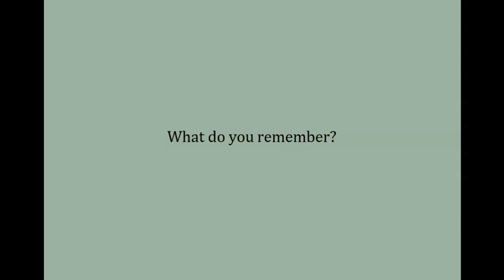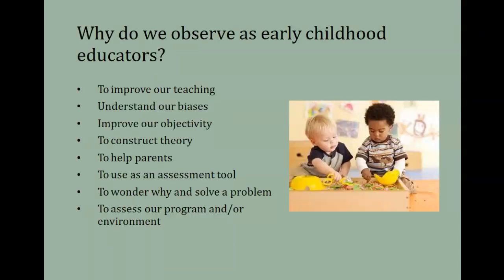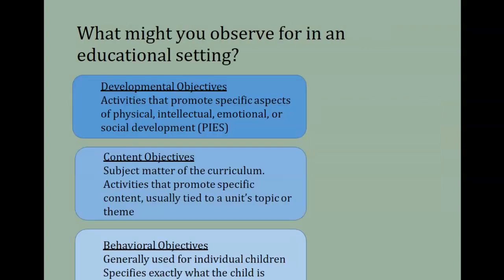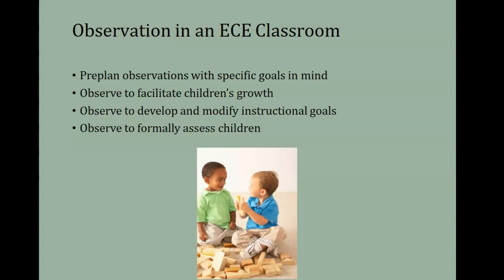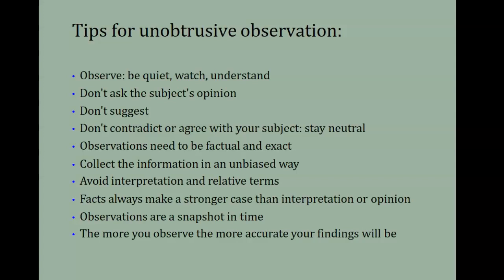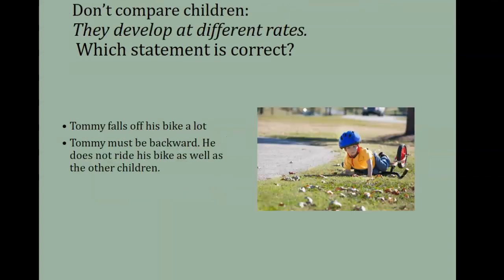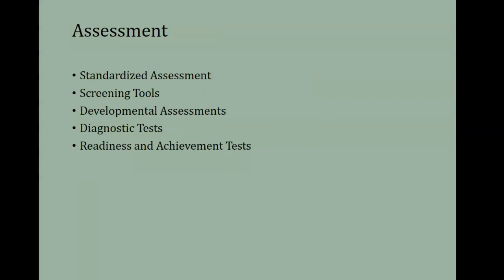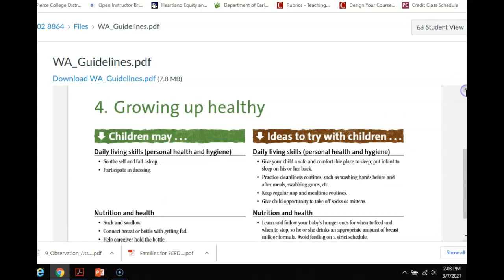ECED& 105 Observation and Assessment